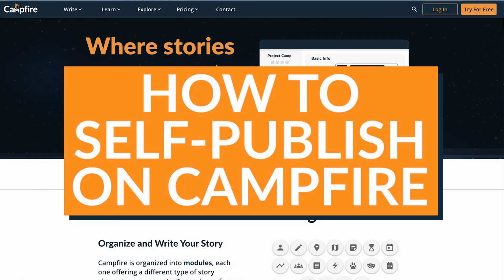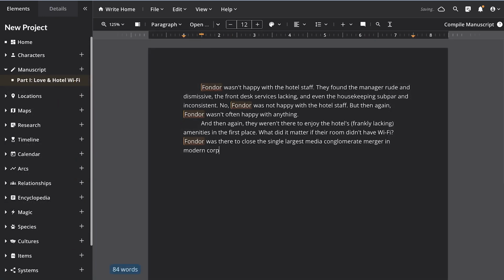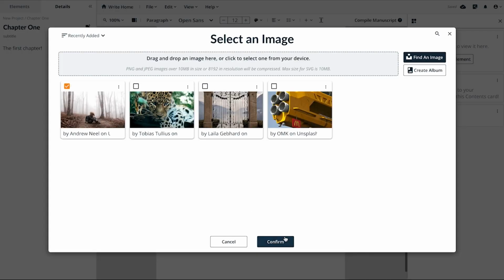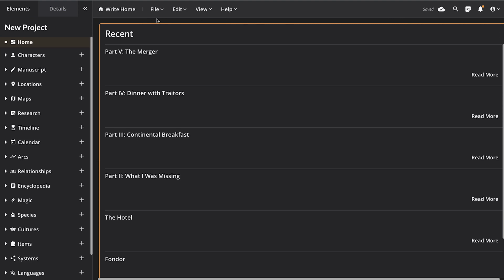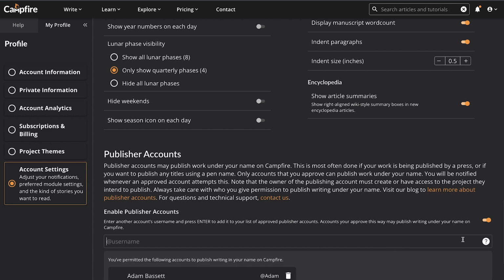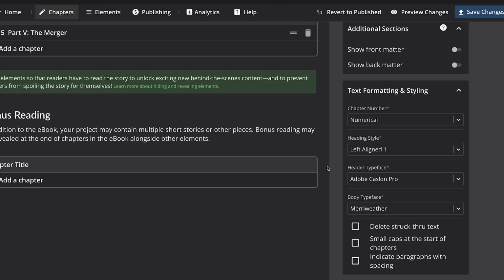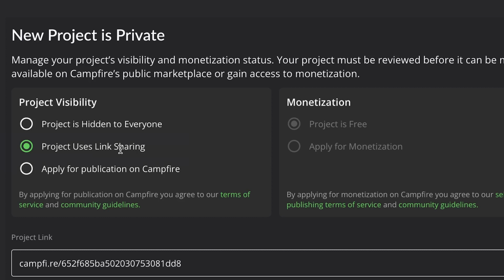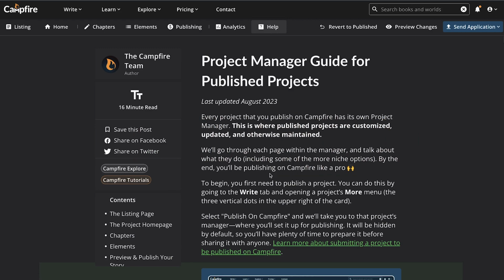Self-Publish on Campfire | 80% Royalties On Your eBook, Short Stories, & Lore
MONETIZATION IS COMING IN 2024. Open applications will become available to everyone in early 2024. To learn more about what to expect when monetizing your writing on Campfire, check our written tutorial

Campfire isn’t just software for writing stories. Publish and sell your writing on Campfire, and earn more royalties per sale. In this video we’ll show you how to set up a project, prep it for readers, and apply for publication on Campfire.

Read the Self-Publishing Terms & Conditions for more information about monetization and royalty payments

Edited by @4bs_ben

//VIDEO CHAPTERS//
0:00 Introduction
0:54 How to Create a Project
1:56 How to Import a Manuscript
3:03 What You Need to Self-Publish
4:27 How to Self-Publish
5:02 Breaking Down the Project Manager

A powerful spell checker and style editor that works wherever you do your writing!

Support local, independent bookstores (and Campfire) by buying books on our Bookshop page.